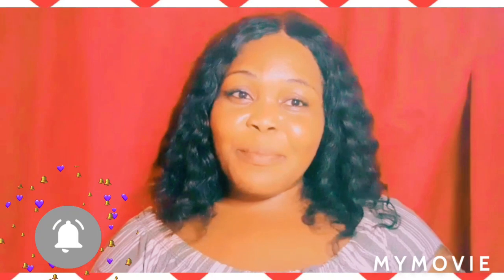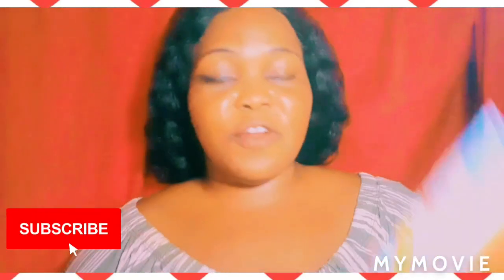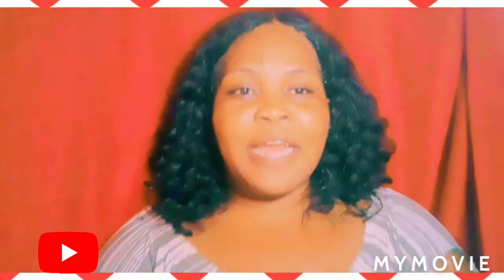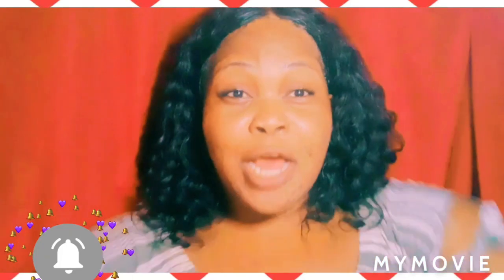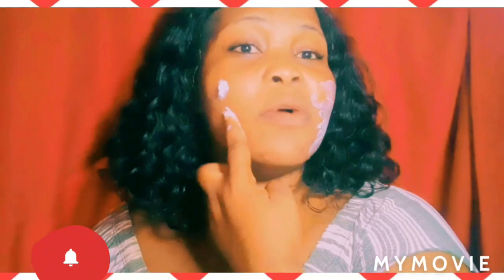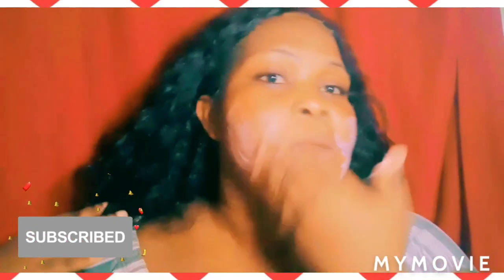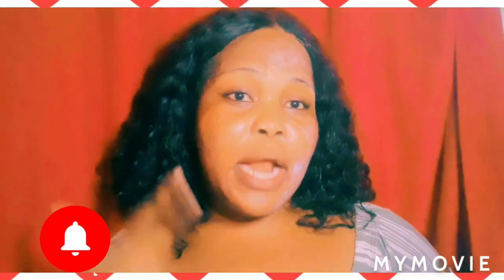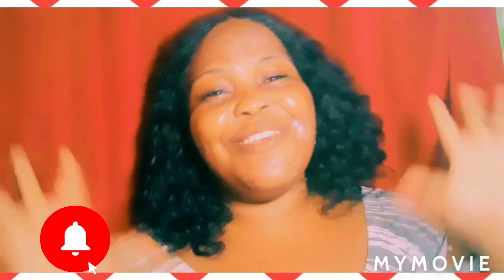MORNING & NIGHT-TIME ROUTINE -How To Apply Caro white lightening cream on face ( Watch Full Video❤)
Remember every use according to the video in the right order

The editing app that i use is

IMovie